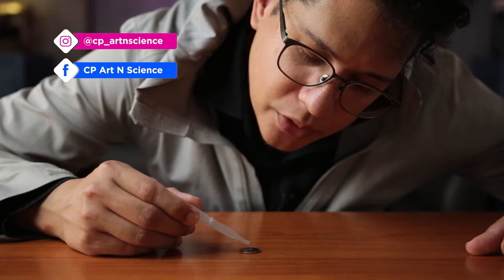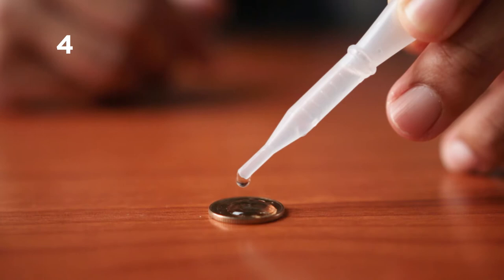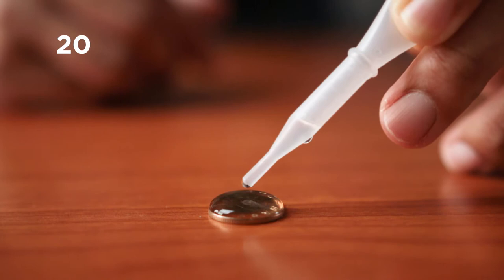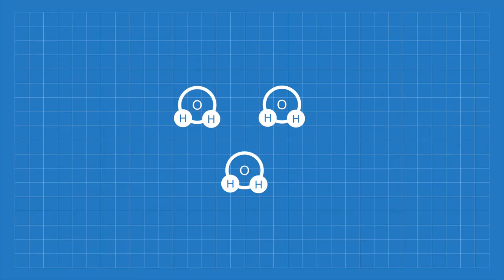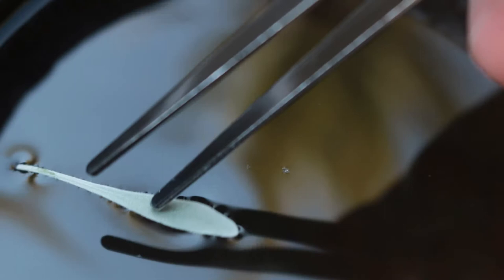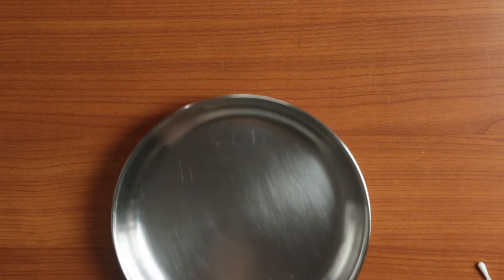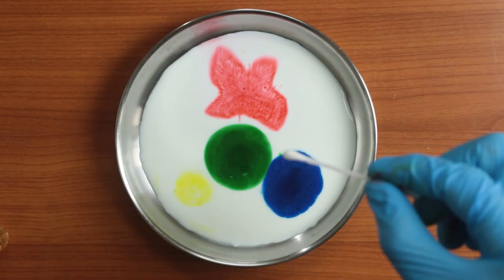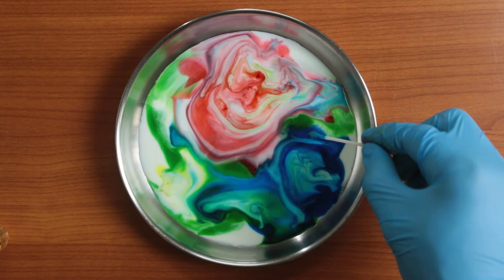EP5 | Surface tension and psychedelic milk paintings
In this episode, we are going to learn about surface tension and demonstrate how it works with a cool experiment!